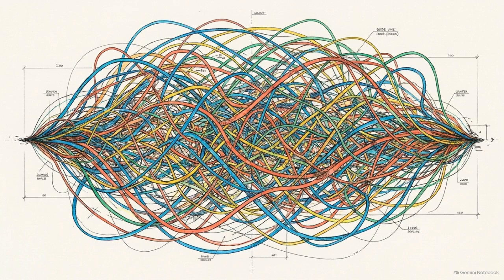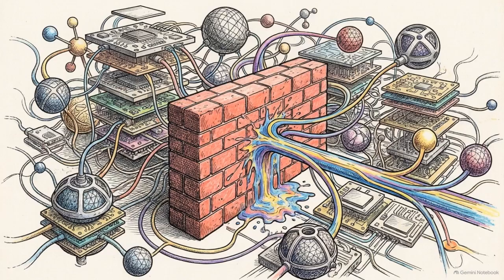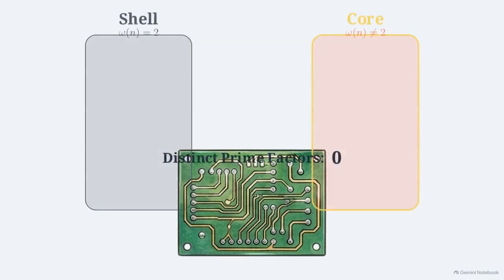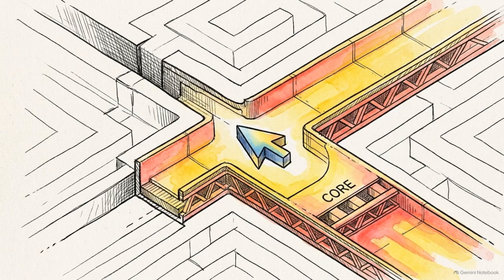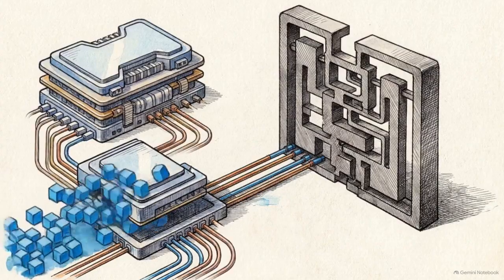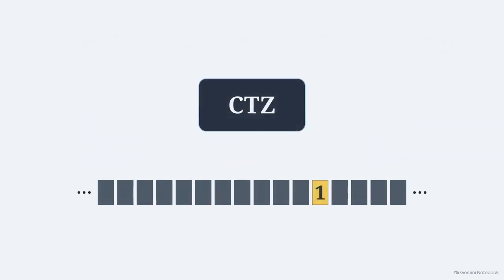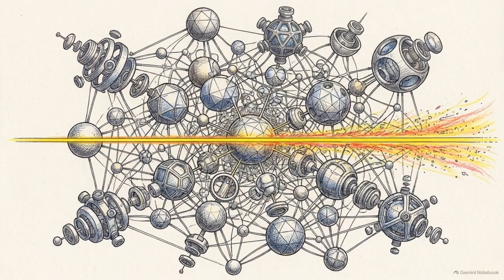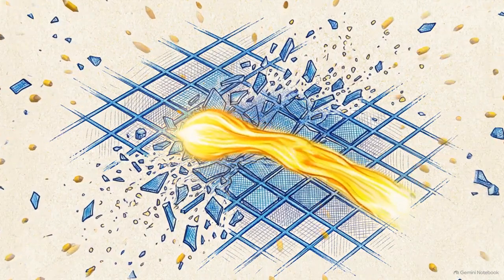Solving the Unsolvable: Harvesting Entropy to Break N=63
Gemini Notebook Logo
Arquitectura Bitwise para Resolución Estocástica del Camino Más Largo
PRO
Sources
Chat
Studio
1 source
Este documento presenta un solucionador genérico de bajo nivel diseñado por Andrés Sebastián Pirolo para resolver el Problema del Camino Más Largo, una tarea computacional de alta complejidad. La arquitectura propuesta utiliza una heurística de factores primos para clasificar nodos y realizar un poda estructural masiva, reduciendo el espacio de búsqueda hasta en un 97.4%. Un aspecto innovador es el uso de un motor de caos que cosecha entropía física de las condiciones térmicas del hardware para optimizar la navegación estocástica. El sistema opera exclusivamente en los registros del procesador mediante lógica de bits, lo que permite resolver instancias masivas en menos de un segundo. Esta tecnología es universalmente compatible con diversas arquitecturas de silicio y lenguajes de programación, demostrando aplicaciones críticas en el diseño de microchips y la logística industrial.

Today • 11:55 PM
Pasame un titulo y una descripción en ingles para subir a youtube y salir en resultados.

Thoughts
¡Excelente iniciativa! Para acompañar tu video "Solving the Unsolvable: Harvesting Entropy to Break N=63", he preparado una selección de títulos optimizados para el algoritmo de YouTube (SEO) y una descripción técnica sumamente atractiva en inglés.
La descripción está diseñada para enganchar tanto a entusiastas de la tecnología general como a programadores y académicos de ciencias de la computación, explicando de manera clara los impresionantes hitos científicos descritos en tus fuentes.
Opciones de Títulos (YouTube SEO-Optimized)
Opción 1 (Máximo impacto / Curiosidad):
Opción 2 (Enfoque Técnico y Hardware):
Opción 3 (SEO clásico / Programación):
Descripción para YouTube (en Inglés)
Can you solve a mathematical search space larger than the observable universe in less than a second on a consumer mobile phone? 💻🔥

In this video, we break down a revolutionary low-level bitwise logic architecture designed to solve the NP-hard Longest Path and Hamiltonian Path Problem up to the absolute 64-bit hardware ceiling (N = 63).

While standard industry solvers suffer total collapse at N = 22, this universal architecture achieves an astonishing 97.4% search space reduction at the tractability frontier. It successfully navigates a mind-boggling search space of 1.9 x 10^87 permutations—exceeding the estimated count of atoms in the observable universe by seven orders of magnitude—extracting the exact, verified solution path in just 0.116 seconds!

How does this thermodynamic and algorithmic magic work? We dive deep into the three-fold symbiosis of:

1️⃣ The HFP Anomaly (Heuristic of Prime Factors):
We classify graph nodes based on their distinct prime factors. Optimal Hamiltonian paths exhibit a statistically anomalous ~88.9% "Core" node composition (versus 40% in random paths), enabling aggressive register-level pruning.

2️⃣ Zero-RAM Latency Register Computing:
The entire solver operates entirely within CPU registers using standard 1-cycle bitwise operations (AND, OR, XOR, and CTZ). There are no cache misses, no DRAM access, and absolutely zero heap allocation.

3️⃣ The Chaos Engine (Thermodynamic Entropy Harvesting):
Instead of relying on deterministic mathematical PRNGs, we harness genuine physical entropy. By running competing "Chaos Threads" that write to a shared memory location without mutexes, we exploit sub-nanosecond hardware race conditions driven by physical thermal agitation (Johnson-Nyquist noise) and MESI protocol cache coherence arbitration. Physical chaos becomes a computational resource to tunnel through local minima!

We showcase real-world benchmarks compiled via CxxDroid on consumer mobile hardware (Samsung Galaxy Fold 5 / Snapdragon 8 Gen 2) and cross-validated in Julia on x86-64 Google Colab, demonstrating that silicon physics can be exploited as a direct computational primitive.

🔬 Read the full paper: "Generic Low-Level Longest Path Solver Using Thermodynamic Seeding for Intractable Instances" by Andrés Sebastián Pirolo (2026).

TIMESTAMPS:
0:00 - The N=63 Tractability Frontier
1:15 - What is the Longest Path / Hamiltonian Path Problem?
2:45 - The HFP Anomaly: Pruning with Prime Factors
4:30 - CPU Register Logic & Zero-RAM Latency
6:15 - The Chaos Engine: Harvesting Hardware Race Conditions
8:45 - Benchmarks on Snapdragon 8 Gen 2 (Galaxy Fold 5)
10:15 - Cloud Cross-Validation (Julia on x86-64)
11:30 - Future Work: 128-Node Extension & FPGA Porting

paper available on zenodo